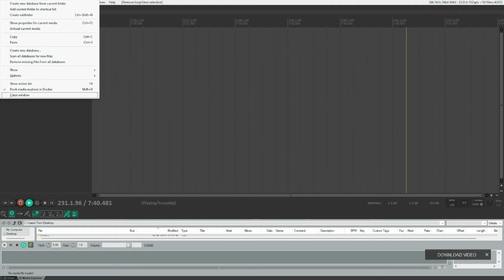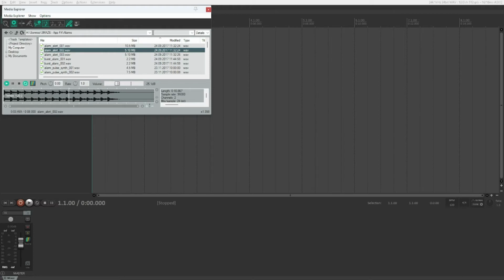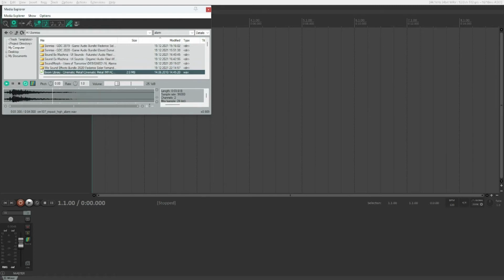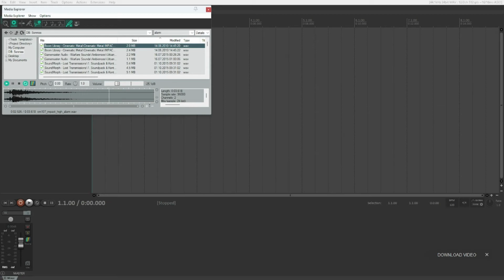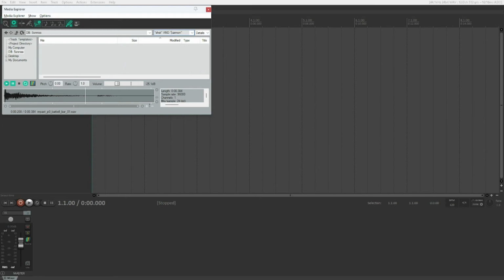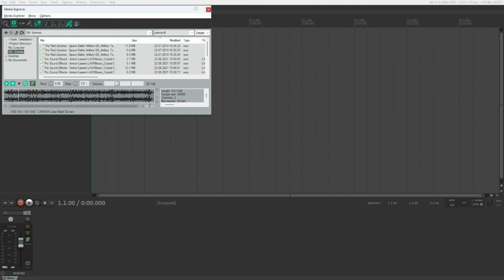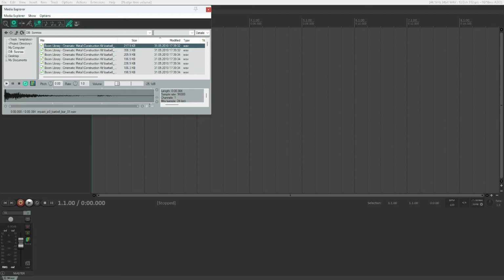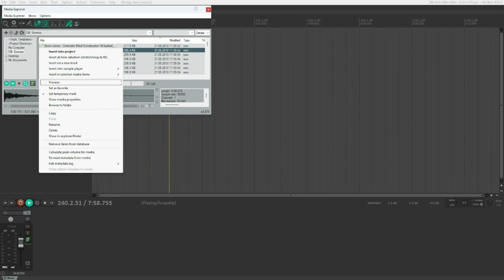The comprehensive guide to the REAPER Media Explorer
This video explains all the features the REAPER Media Explorer has to offer in an accessible way. This includes the layout, simple and advanced search, previewing the media on the fly, metadata tagging and the various ways to insert media directly into your project.

I decided to try a different approach this time. Instead of the precise, heavily cut format I went with a more casual way of explaining things. I also added step markers, which might become useful due to the length of the video.

Please let me know how you feel about the new flow within the video, do you like it better than the previous ones?

Chapters:

00:00 Introduction
00:59 Initial setup (for VI audience only)
06:56 Layout, browsing and searching
17:37 Creating a media database
25:16 Advanced search
37:12 Editing metadata
40:50 Changing preview behaviour on the fly
45:37 Insert media into project
49:34 Outro